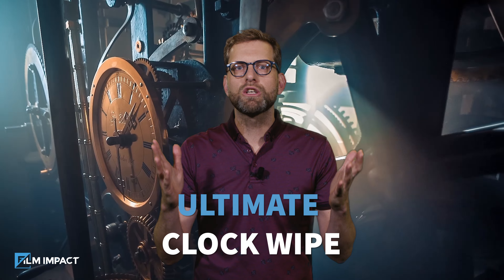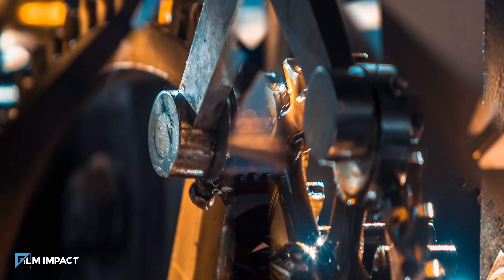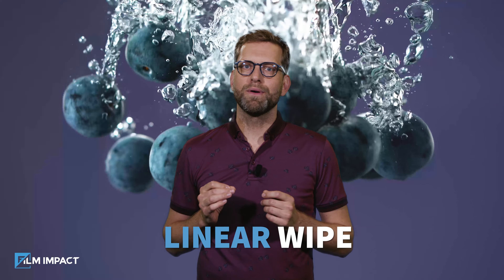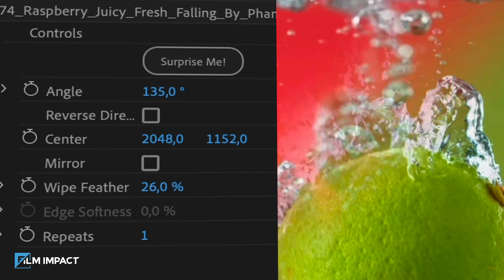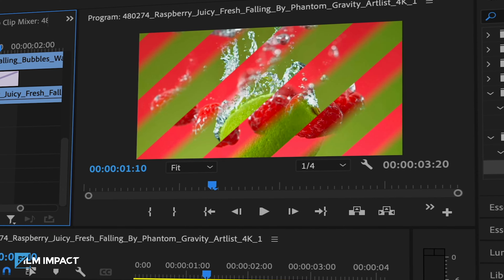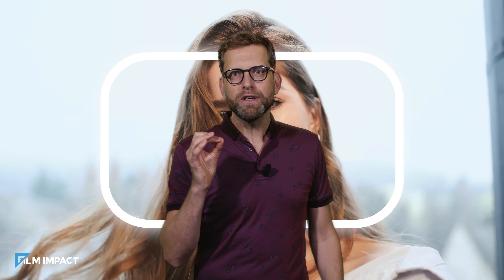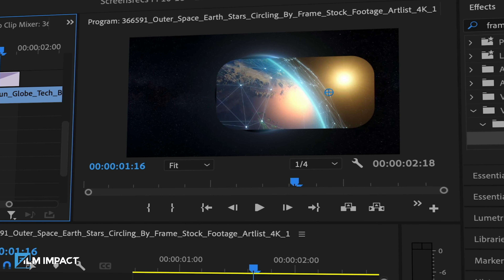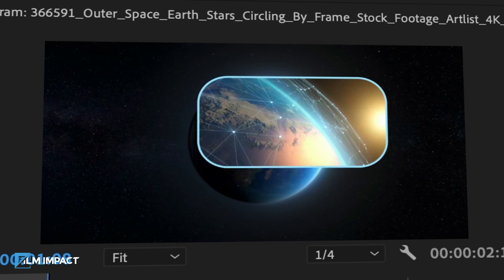Film Impact Version 4.8 is Here!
Discover our newest transitions! We’ve added 3 new powerful transitions that are so awesome, yet so fundamental, that they are included in the Essentials Collection, to which every subscription plan has access. The best part? This is our last and final 4.X update before we unleash our groundbreaking 5.0 release set to launch in 2023! Once you’ve installed version 4.8, the video transitions are available in Your Premiere Pro Effects Library under:

Video Transitions / Film Impact Essentials / Clock Wipe Impacts
Video Transitions / Film Impact Essentials / Linear Wipe Impacts
Video Transitions / Film Impact Essentials / Frame Impacts

Clock Wipe Impacts
Fall in love with the esthetically pleasing simplicity of wiping the screen in a clockwise direction! The out-of-the-box applied feather makes transitions seamless and soothing to watch. If you feel like playing around, you can change the wipe feather, repeats, angle, center, edge softness and more. The variations are endless!

Linear Wipe Impacts
Experience the silky smoothness of linear wipes! With our Linear Wipe tool you can generate satisfying linear wipe transitions. But why stop at only horizontal or vertical wipes? We offer you full 365 degrees of freedom so you can execute a beautiful wipe however you like! The angle is just one of the many options you can play with. Take the wipe feather, for example, adding only a bit will make your transition soo smooth! Feeling adventurous? Click the ‘Surprise Me’ button for awesome, unique iterations!

Frame Impacts
Generate the illusion of literally getting out of the scene with Frame Impacts! Our Frame Impacts compels the viewer to get out of the screen and onto the next scene in a completely new way. By boxing the frame and making it disappear, and then reintroducing the box with a totally different scene creates a trippy, yet indulging transition experience for the viewer. We’ve added a subtle dissolve to make the transition easy on the eyes, giving it a gentle trippy feel.

New Features:
Page Peel: Dolly feature
Liquid Distortion Impacts: Master Slider

Updated:
Motion Tween
Copy Machine
Travel Motion
Text Animator